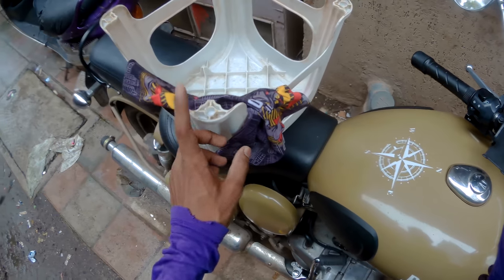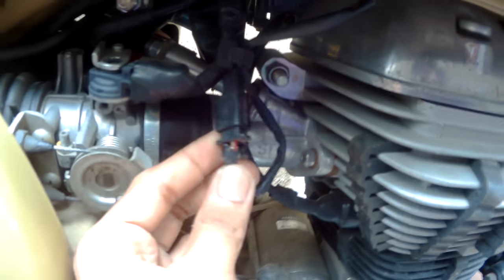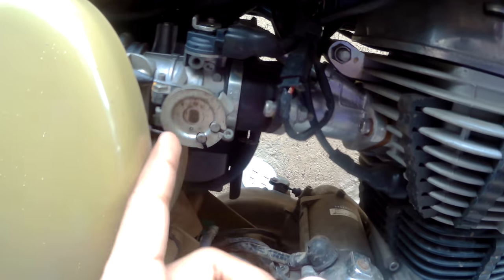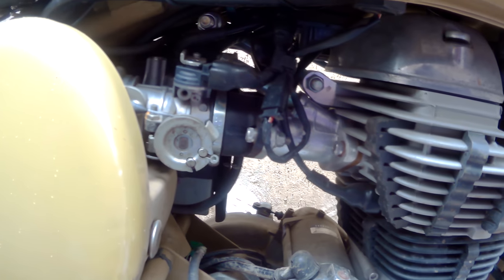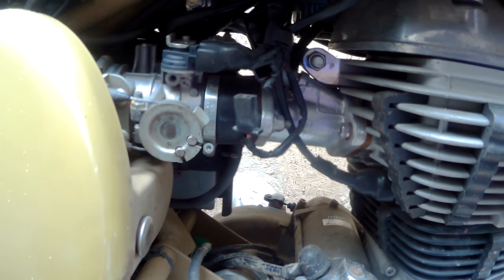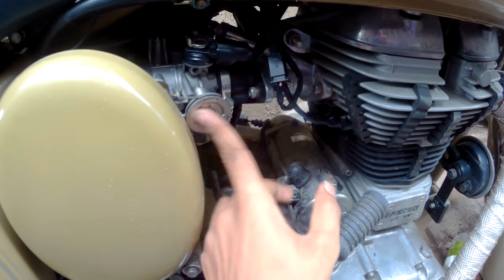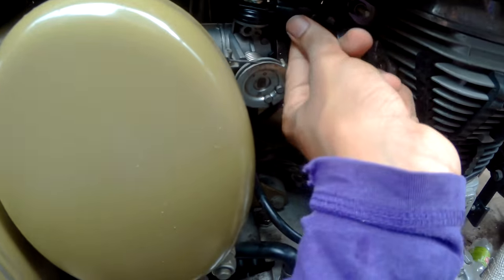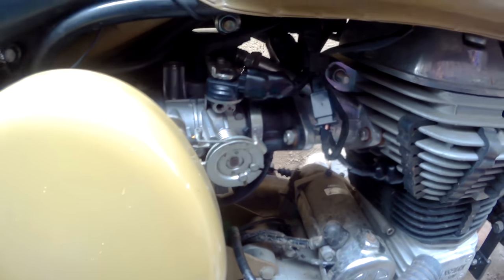Quick EFI Maintenance DIY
So here's a quick EFI maintenance tips for you guys.